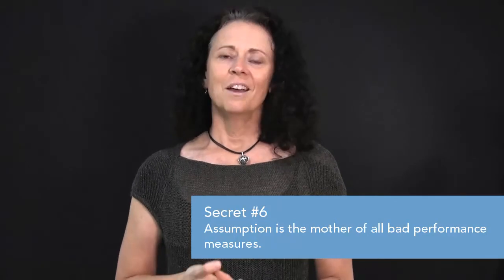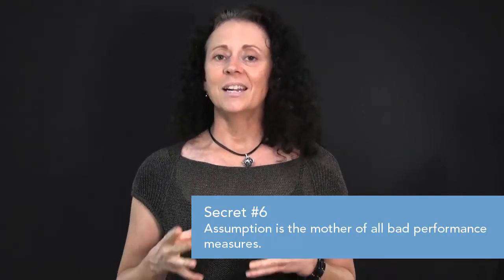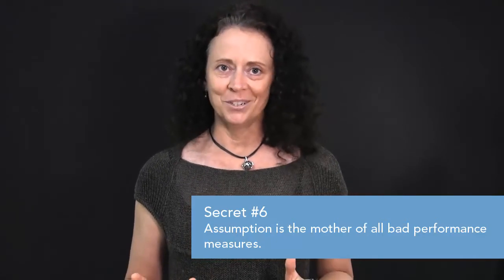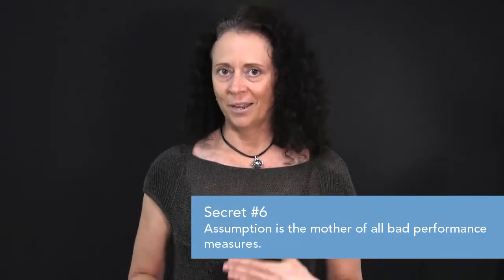10 Secrets to KPI Success - Lesson 06